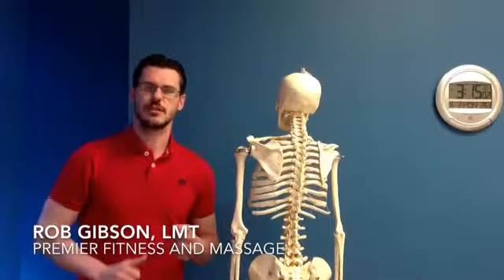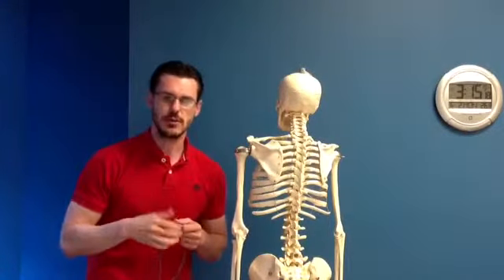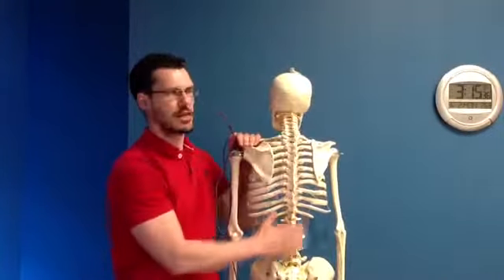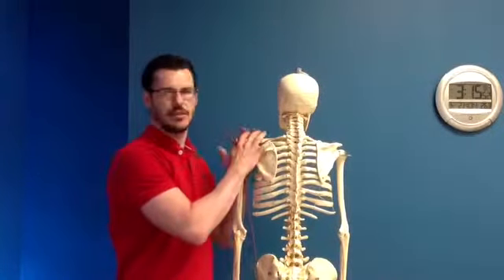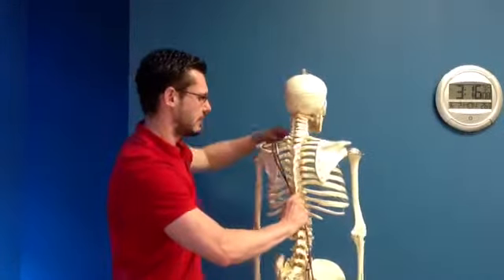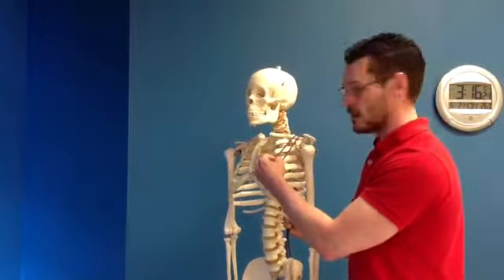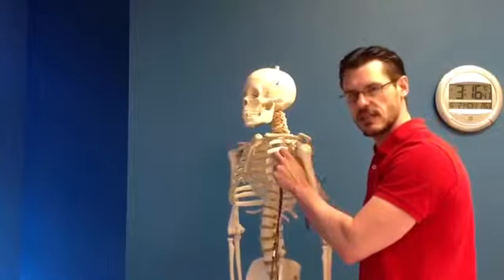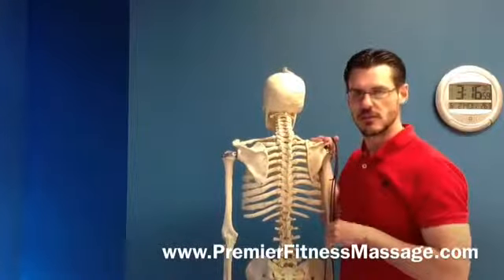Competitors- Bring out your V with some soft tissue work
If you are having a hard time bringing out your lower head of your Trapezius, it may be because it's being pulled long by Pec Minor.  Check out the soft tissue release video